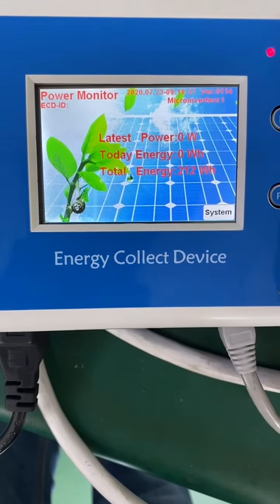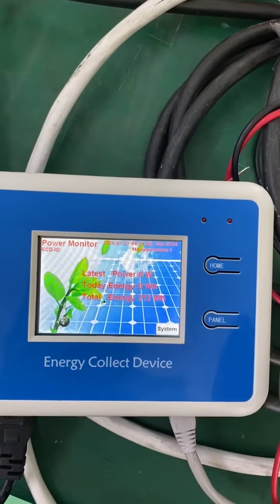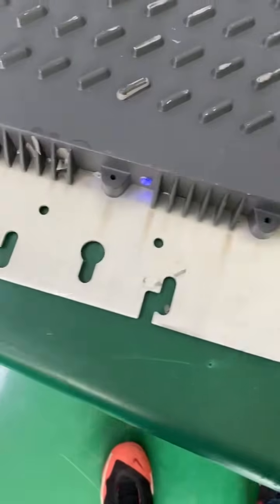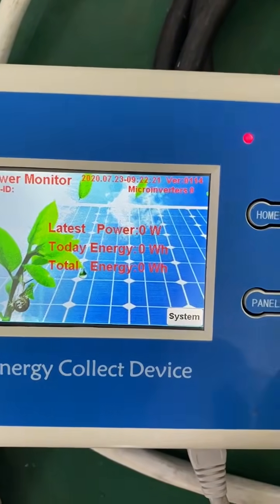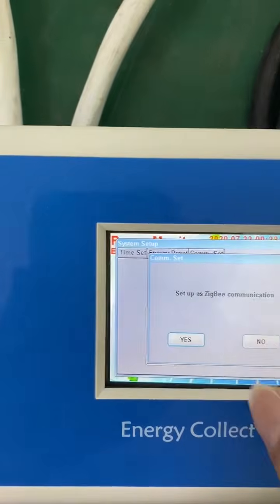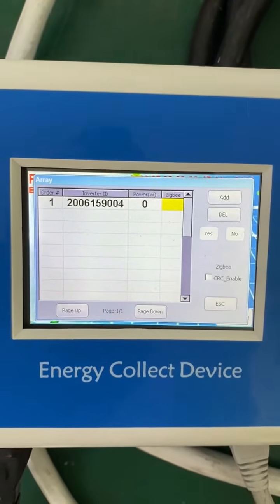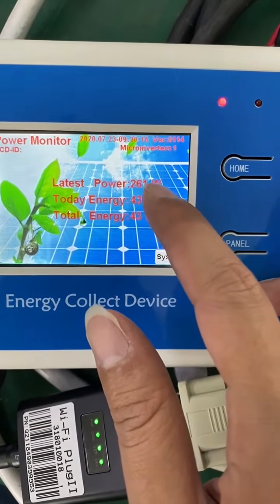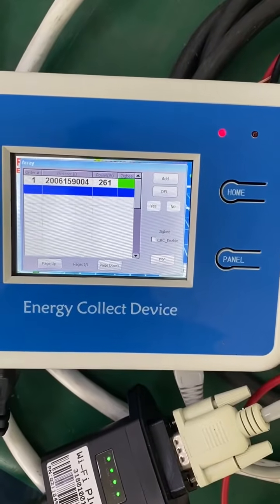How to Use Deye ECD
It tells how to use Deye ECD